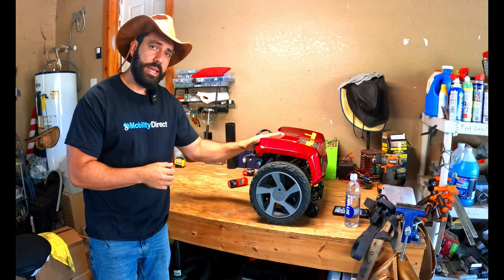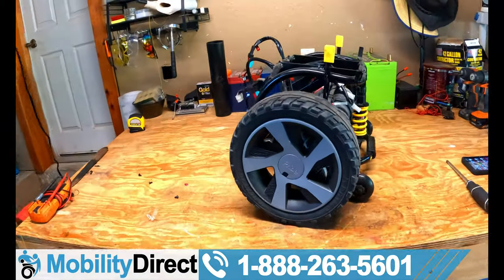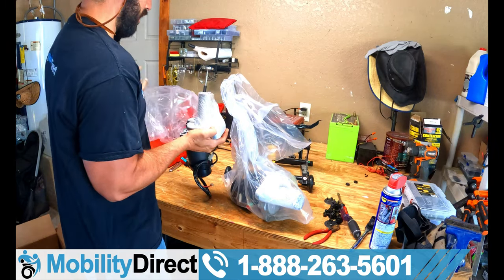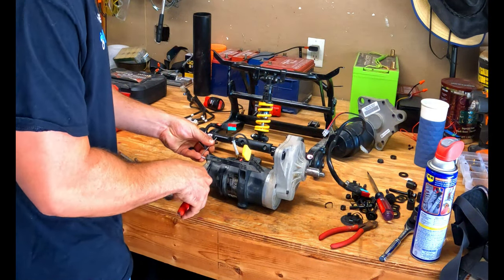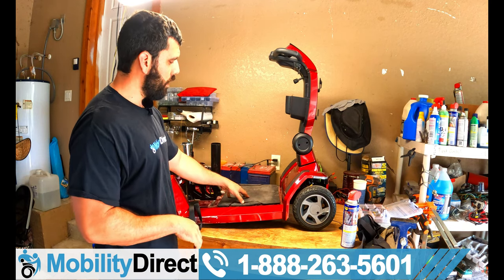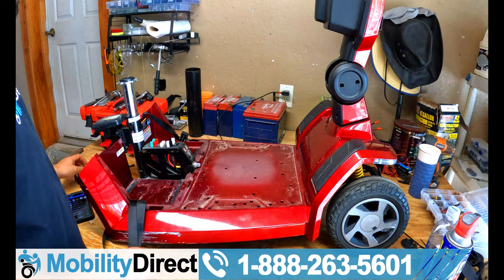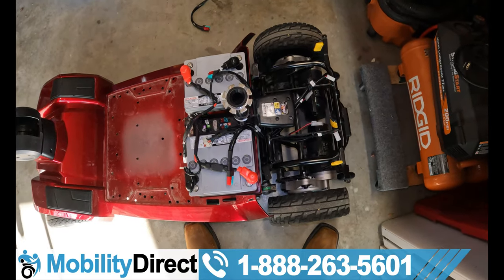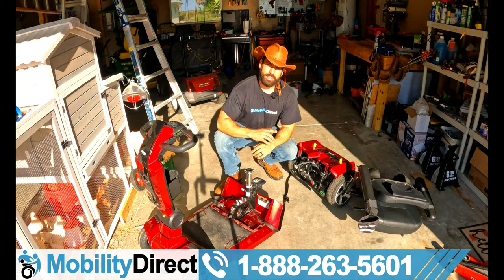🛵🔧Pride Mobility ZT10 Scooter Repair (Controller & Motor Swap)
The ZT10 (Zero Turn 10) by @PrideMobility is built on a Victory frame, and features a Zero Turn technology. The Zero Turn models have 2 motors and allow the unit to turn very sharply. This model has 2 controllers and 2 motors that need to be replaced. In this video, Sergio will show you how to replace the aforementioned parts in a easy-to-follow-along video tutorial

Chapters:
Intro - 0:00
Free Catalog Offer - 1:11
Monthly Give-Away Announcement - 1:29
Removing Rear Shroud Panel  - 2:14
Disconnecting Rear Light Clips - 3:37
Demonstration of Disassembly Process - 4:47
Removing Tires - 5:22
Removing The First Motor - 8:00
Detaching Harness Cable From First Motor - 12:35
Removing Second Motor - 13:29
Preparing to Intall New Motors - 14:40
Brake Lever Assembly Swap  - 15:52
Preparing to Install New Motors - 22:07
Re-securing Wires to Frame With Zip-Ties - 35:50
Removing Floor Board - 38:25
Replacing Controllers - 36:44
Testing Results - 50:21
Connections & Labels - 53:30
Putting Things Back Together - 55:17
Outro - 1:00:33